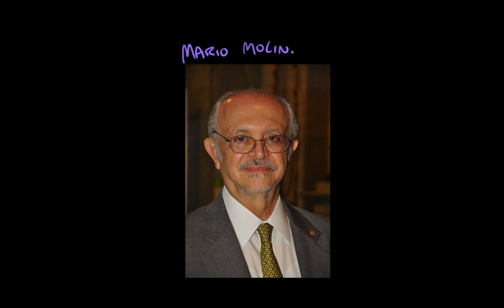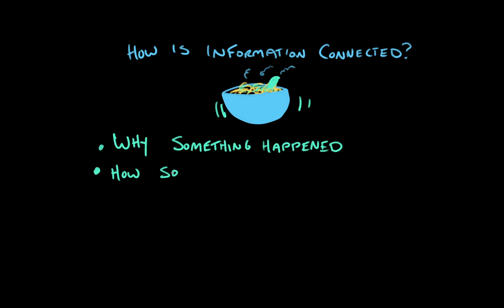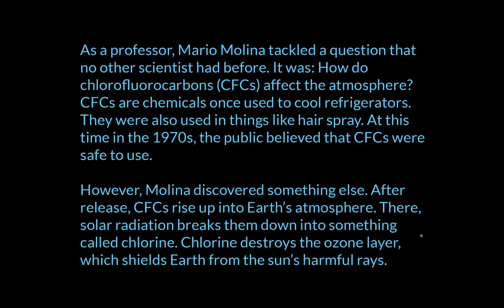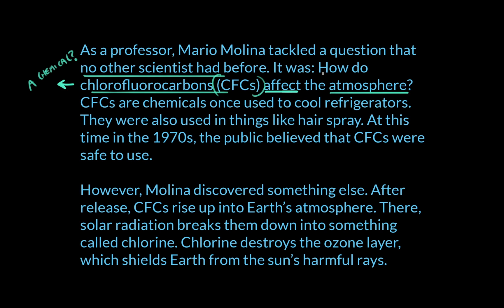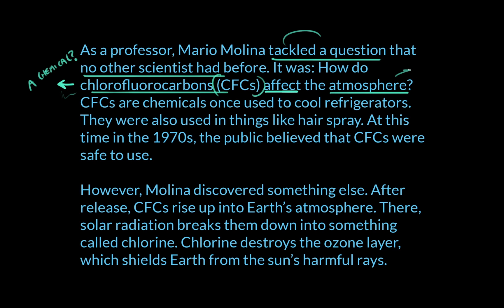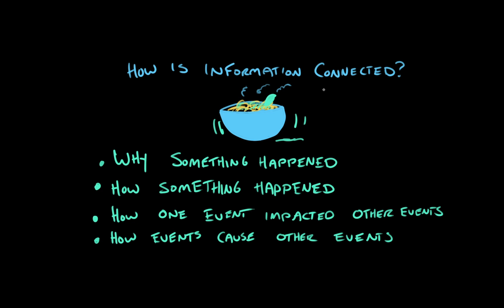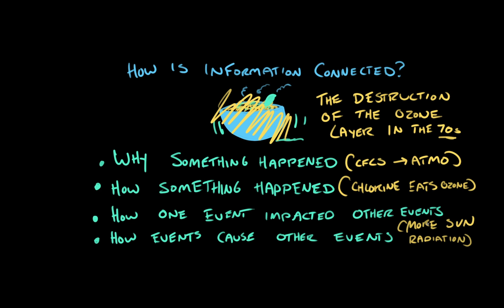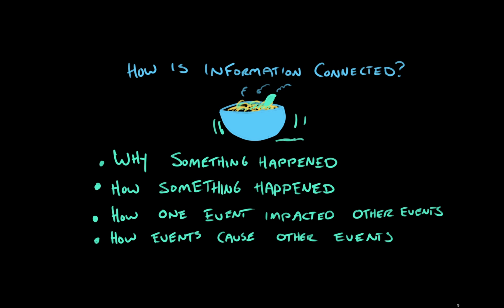Relationships between scientific ideas in a text | Reading | Khan Academy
David illustrates how ideas connect to each other in a scientific nonfiction text, using the story of Mexican chemist and Nobel laureate Mario Molina.